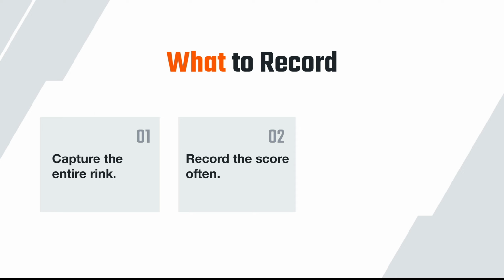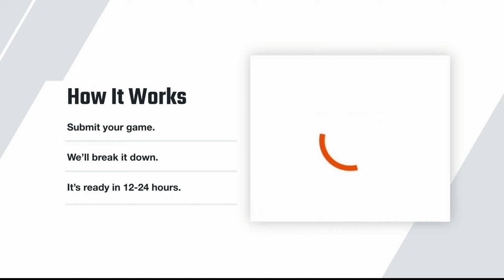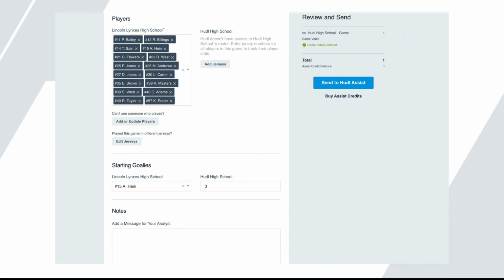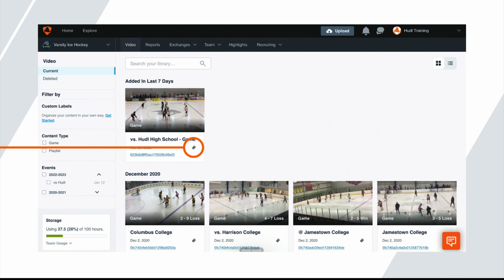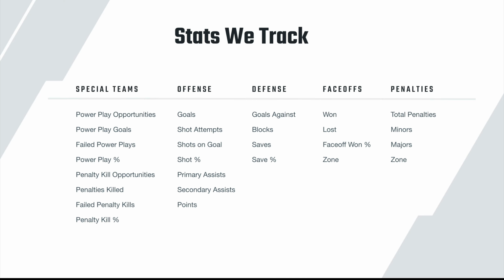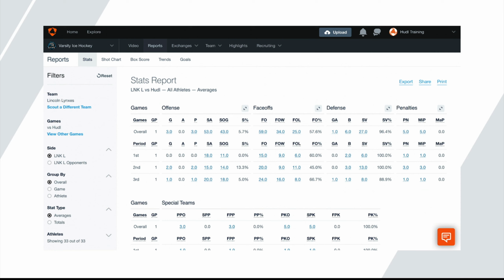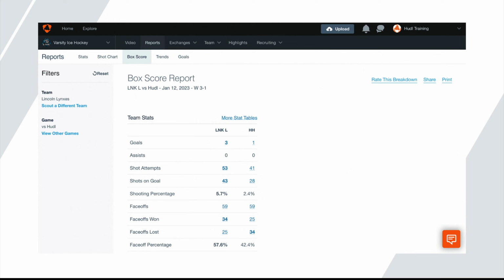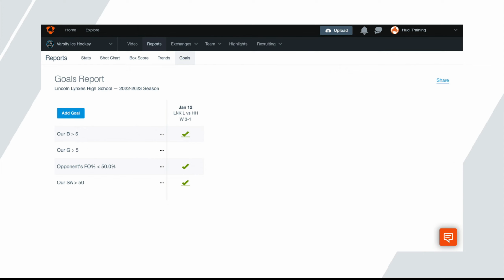Hudl Assist | Ice Hockey